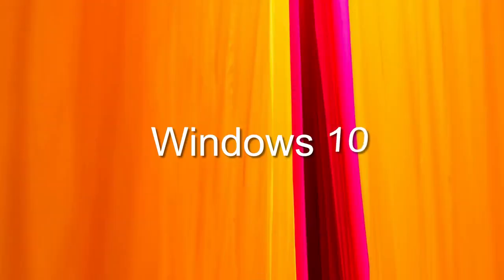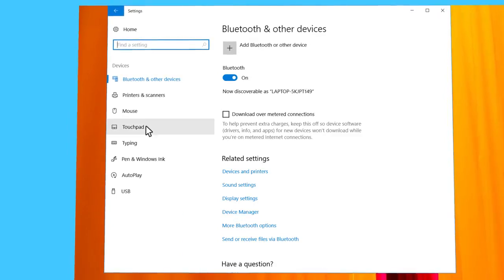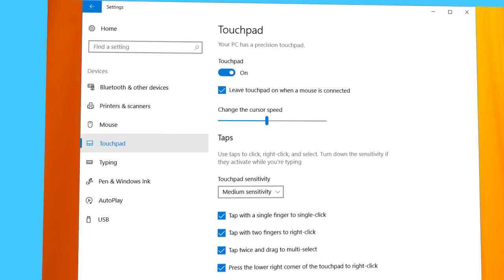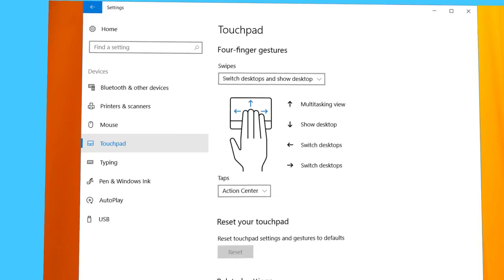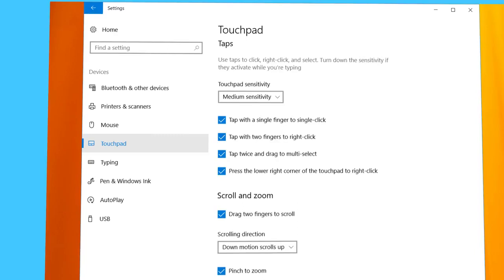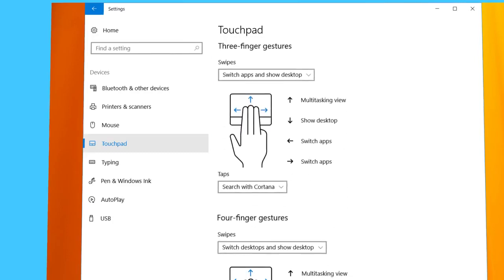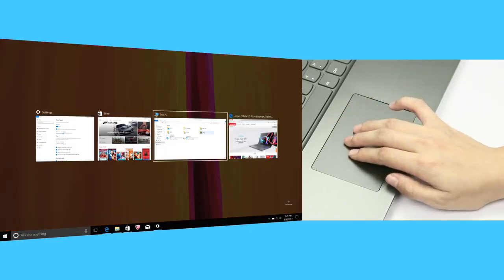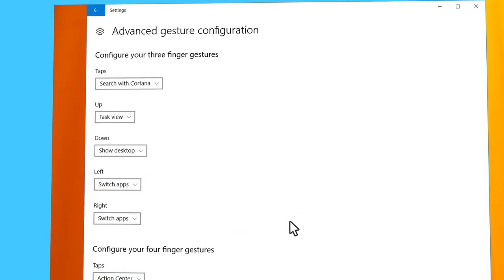Configurações de precisão do touchpad no Windows 10